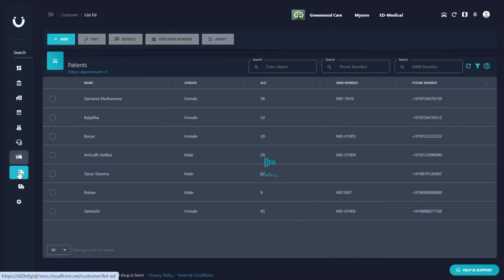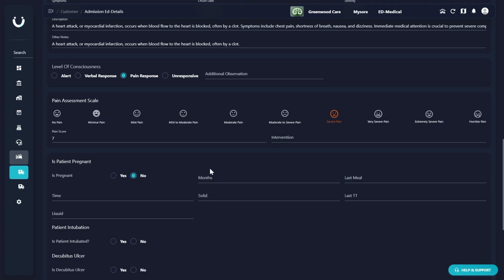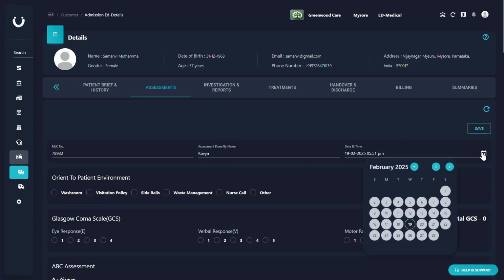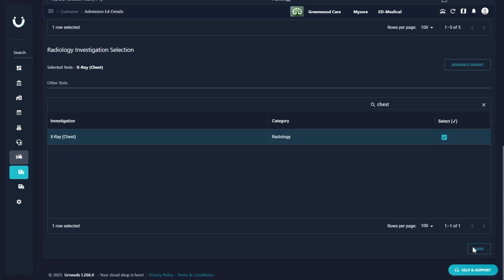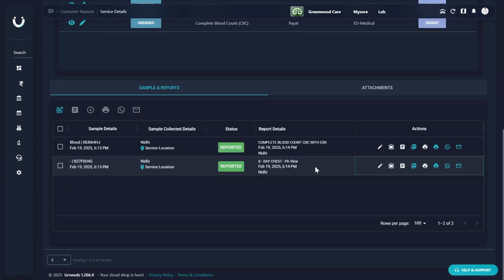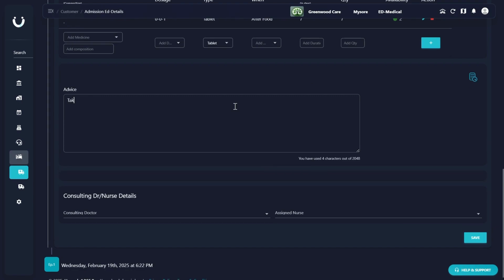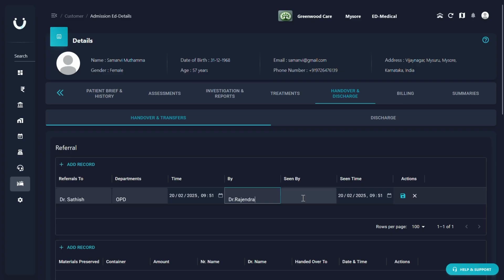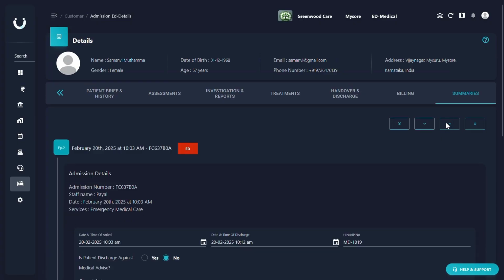Urneeds HMS - Emergency Department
This video walks you through the emergency department workflow and how a patient gets addmitted.